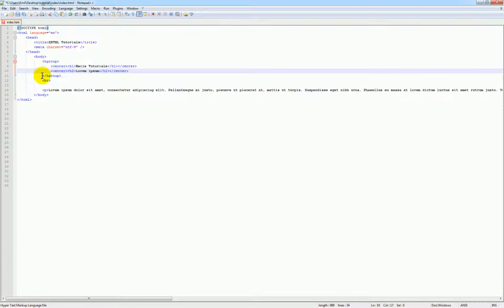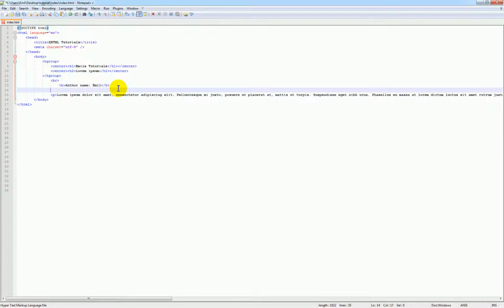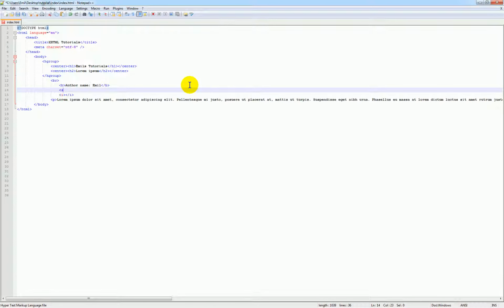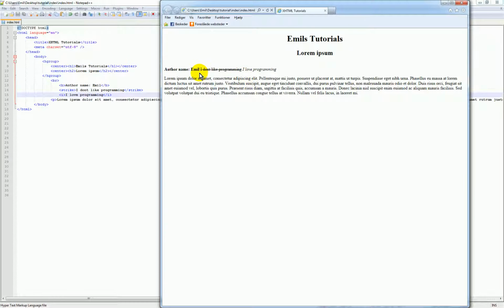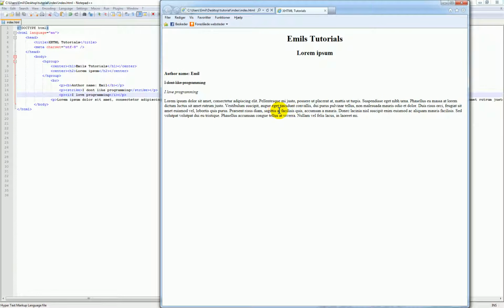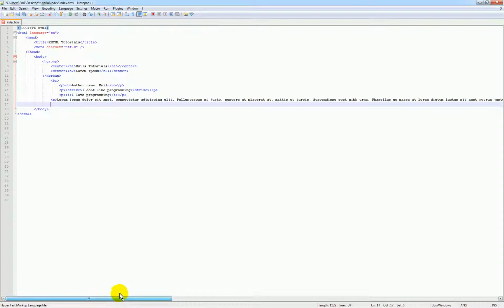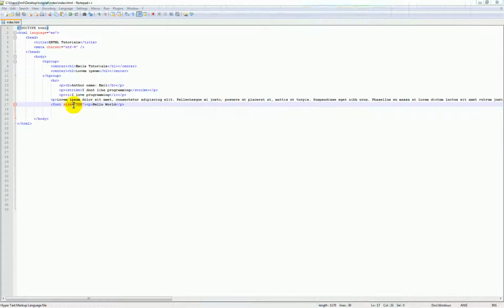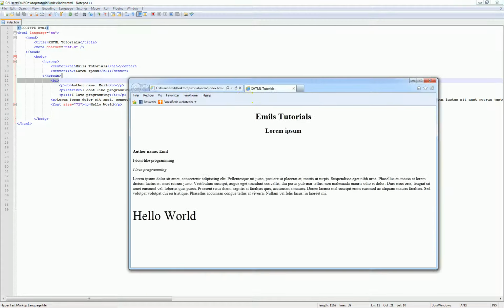XHTML Tutorial - 5 - More font options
I know I said therebel11coder :P, its my old channel, anyways ENJOY!